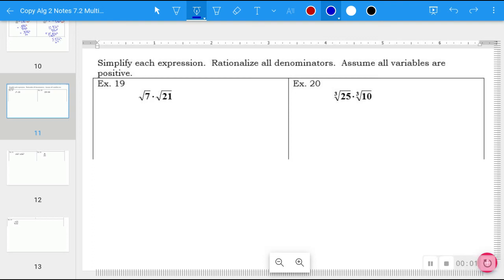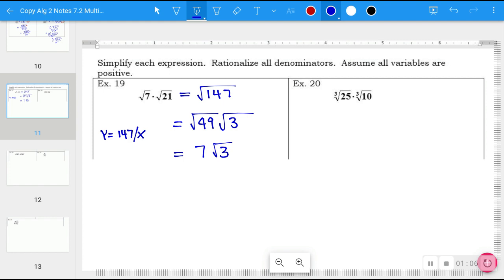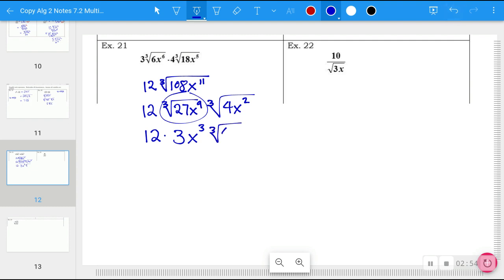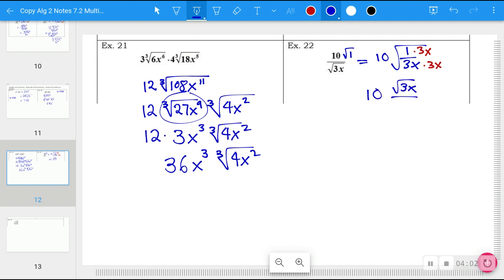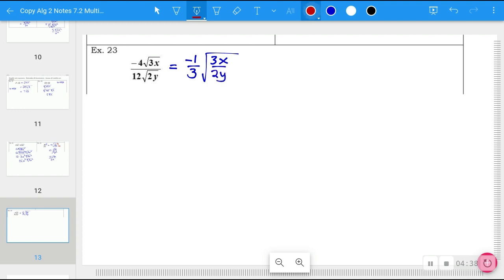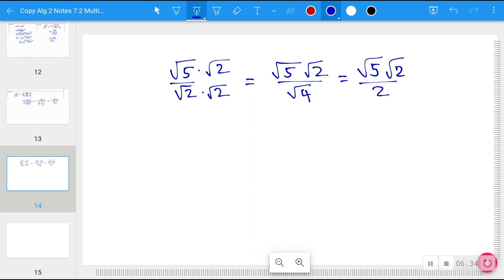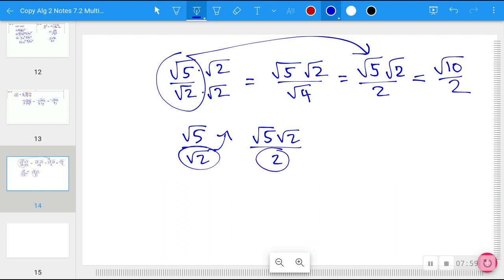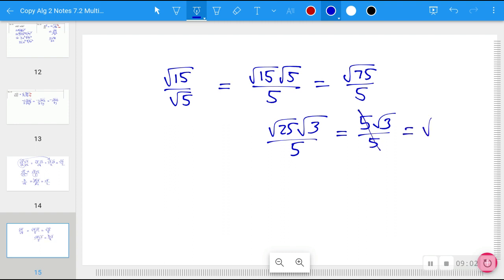Alg 2 Notes 7.2 Ex 19-23